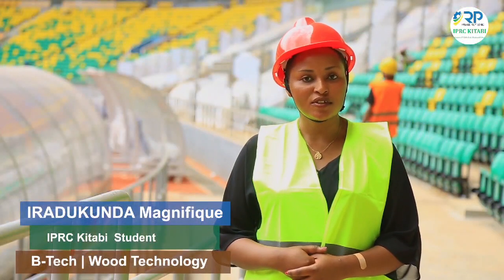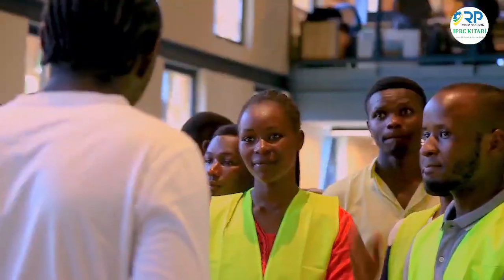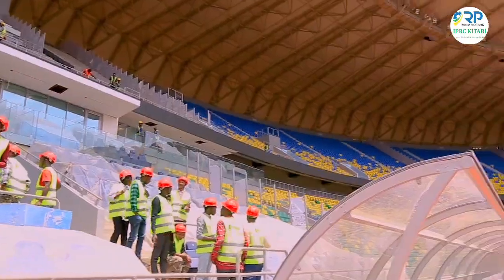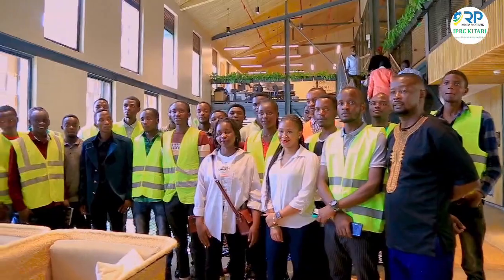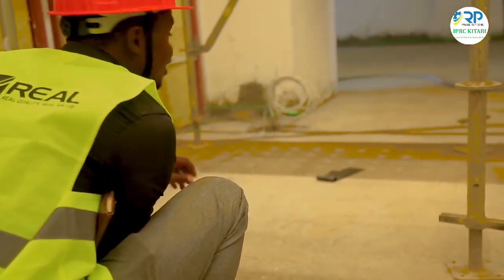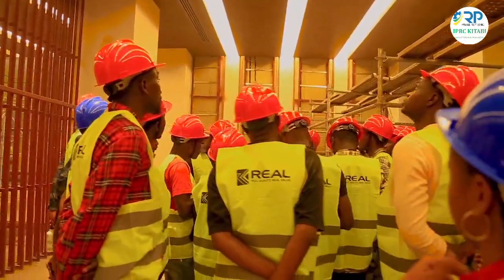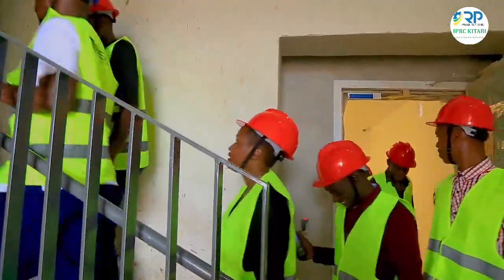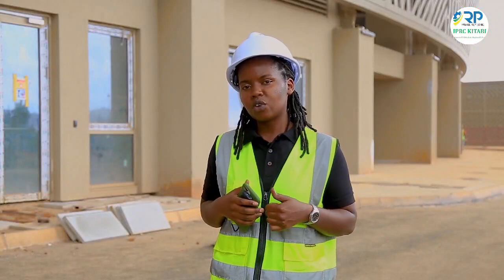BTechprogramfieldstudy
Enjoy the insightful field experience of the BTech in Wood Technology students at IPRC KITABI as they visited a real- work environment and innovation space at Norrsken House and AMAHORO stadium  to  enhance their practical skills in Wood Interior Design.